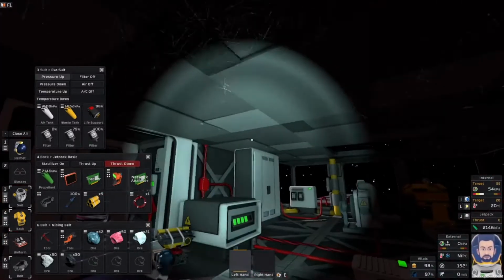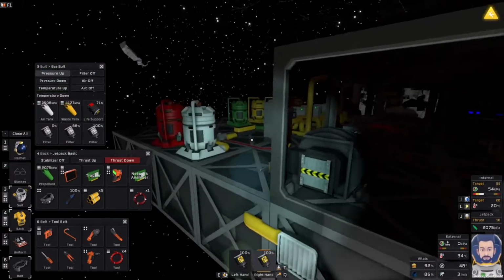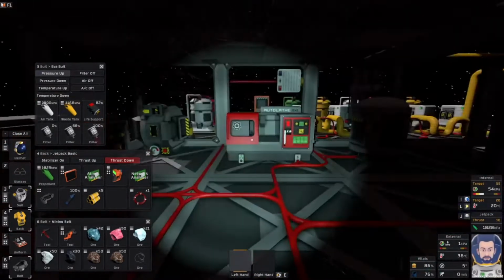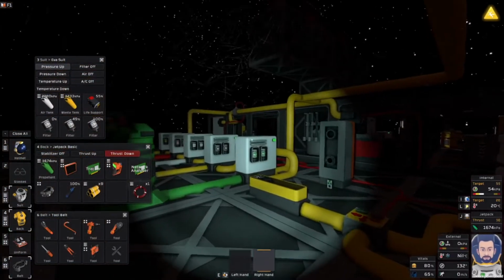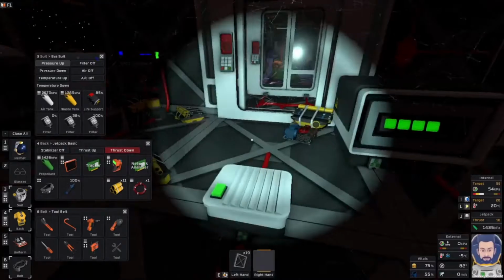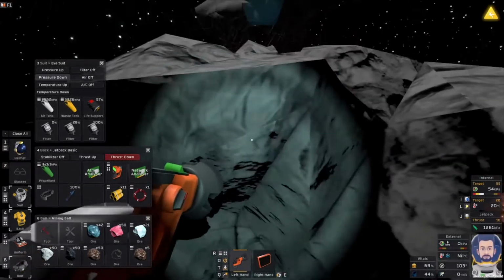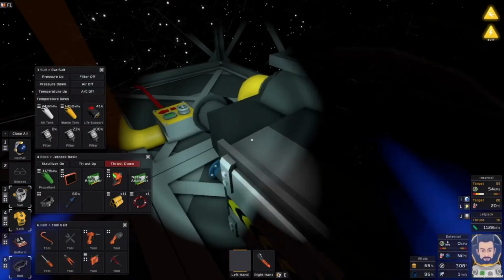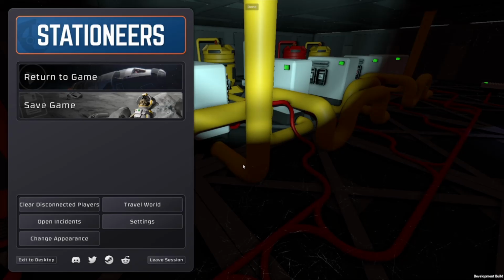Stationeers Ep. 03: Gas Collection with a BANG!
Giving a tour of the improved space station as well as an explosive accident.